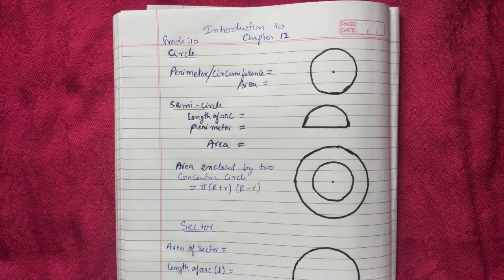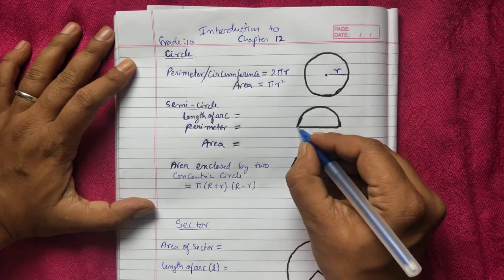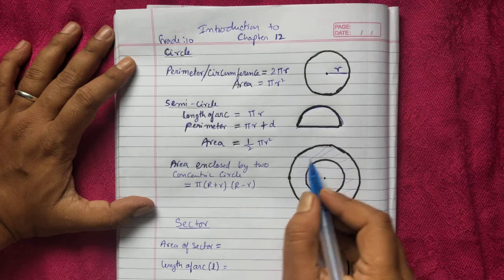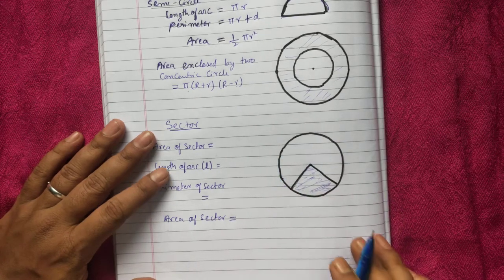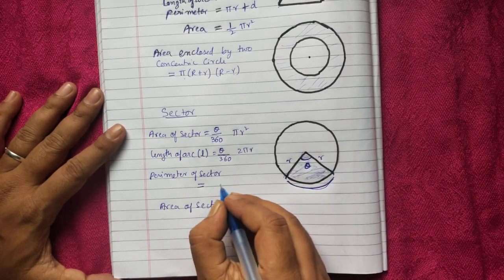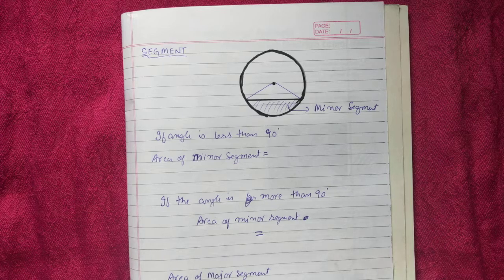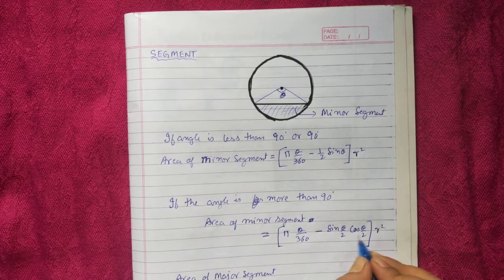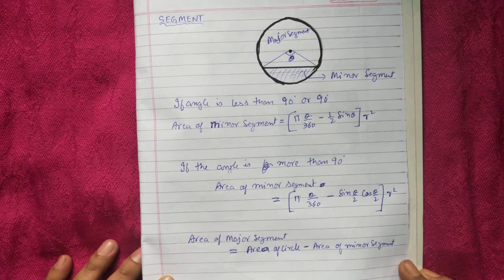Ncert Math Class 10 Chapter 12 Areas Related to Circles (Introduction) in English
Ncert Math Class 10 Chapter 12 Areas Related to  Circles (Introduction) in English by SKOOL FOR ALL.